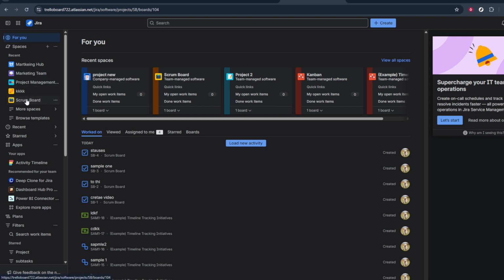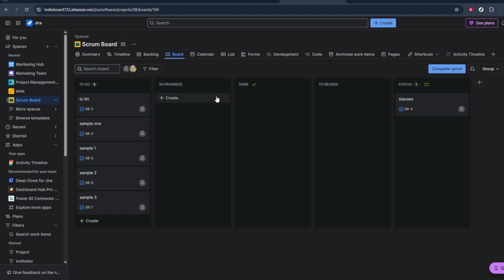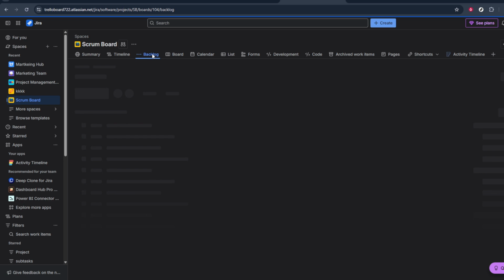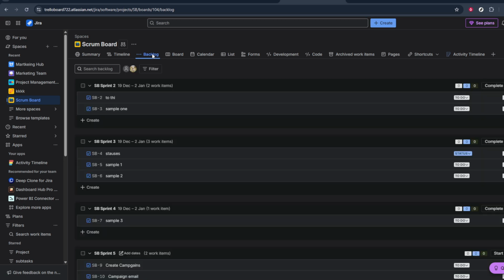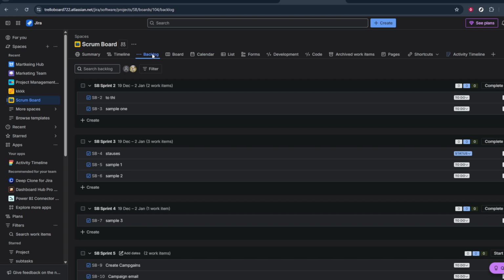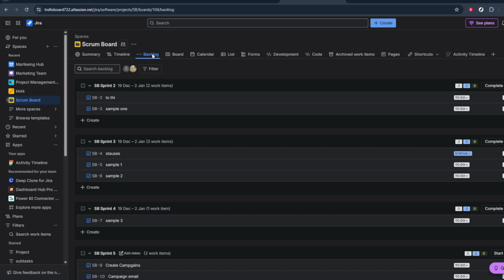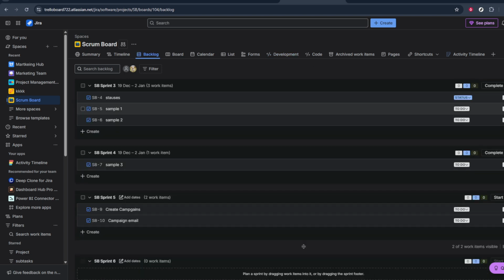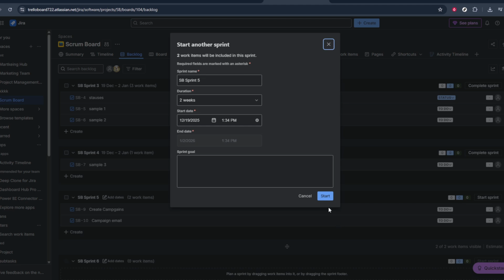How to Start a Sprint in Jira | Quick 2026 Guide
In this video, you’ll learn how to start a sprint in Jira, plan your team’s work efficiently, and track progress on your Scrum or Agile board.